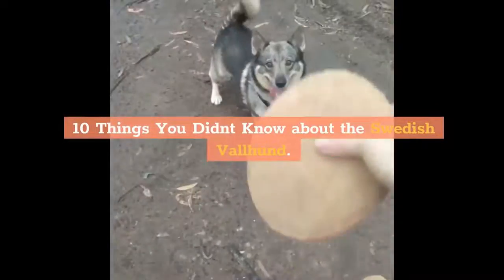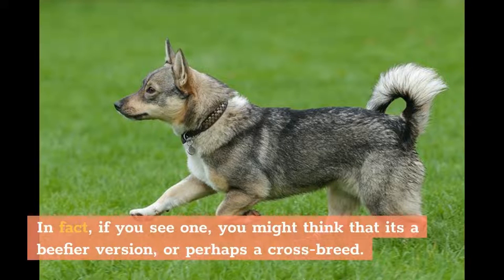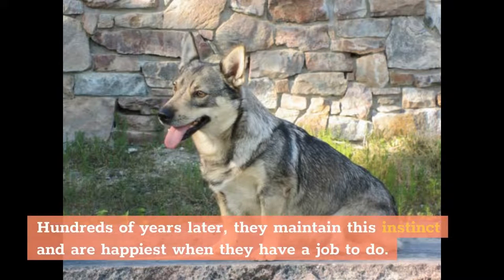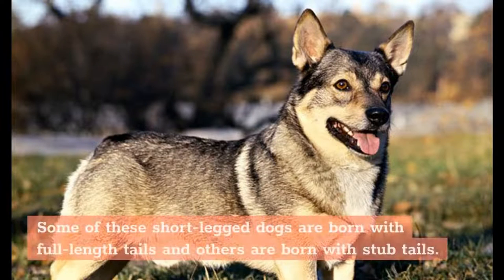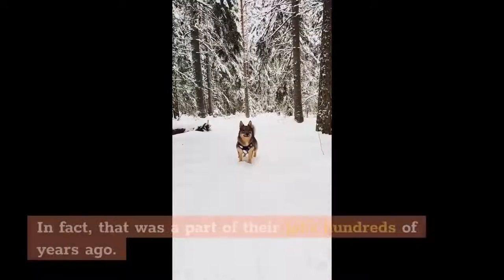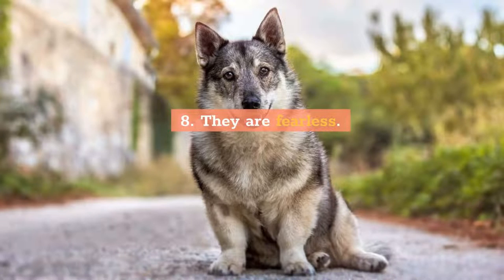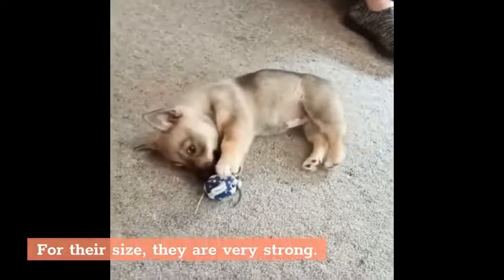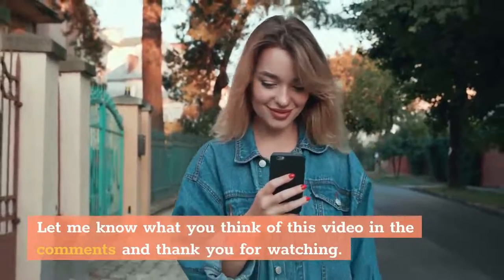Swedish Vallhund Dog Breed: 10 Amazing Facts You Must Know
Hi, In this video, we are talking about the top 10 amazing facts about the swedish vallhund, a friendly, agile and intelligent dog breed.

Chapters of this video:

0:00 - Intro
0:31 - Fact 1
1:03 - Fact 2
1:23 - Fact 3
1:48 - Fact 4
2:05 - Fact 5
2:24 - Fact 6
2:50 - Fact 7
3:17 - Fact 8
3:40 - Fact 9
4:05 - Fact 10